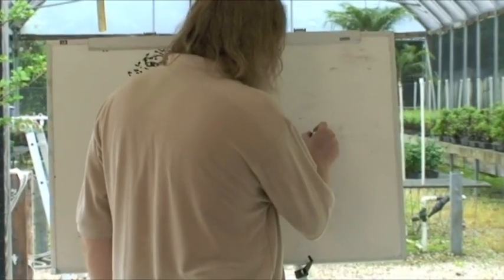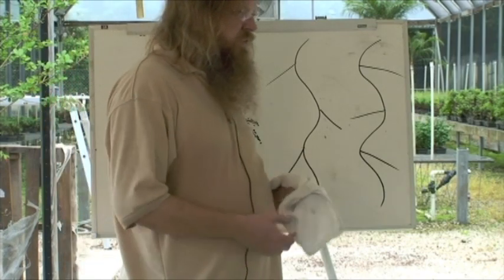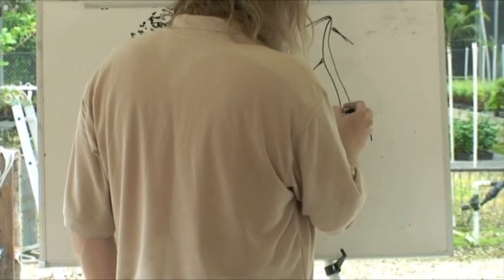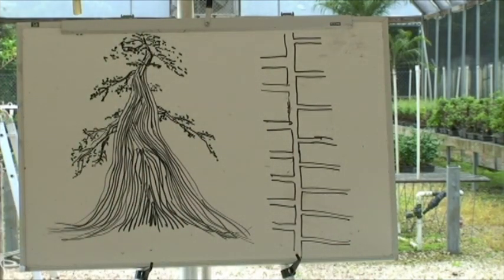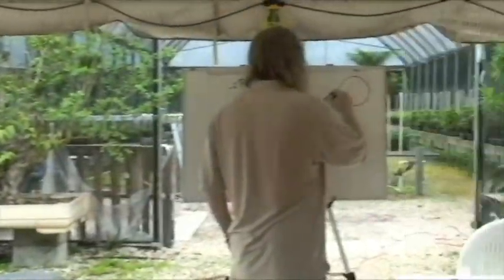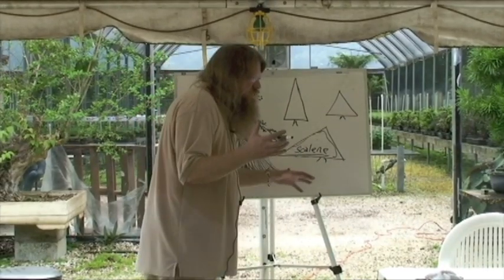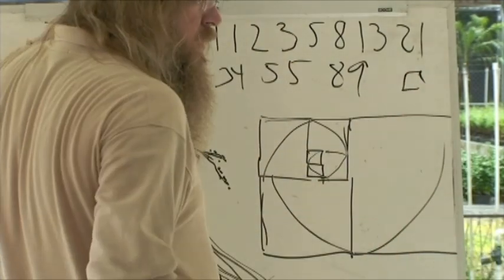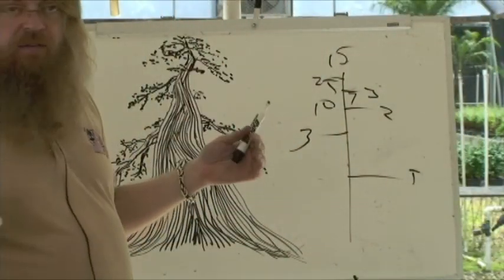Bonsai Trees-Best Lecture to learn from-5